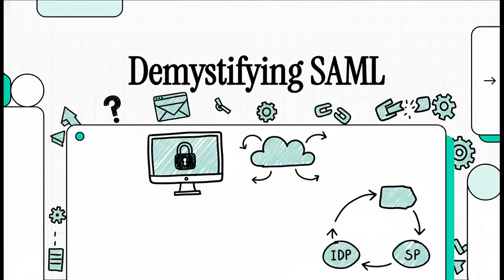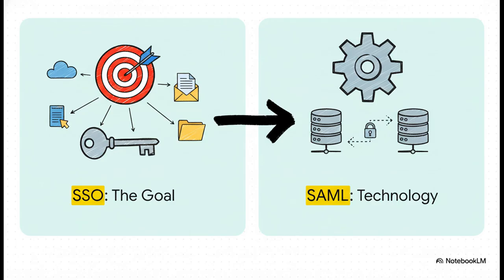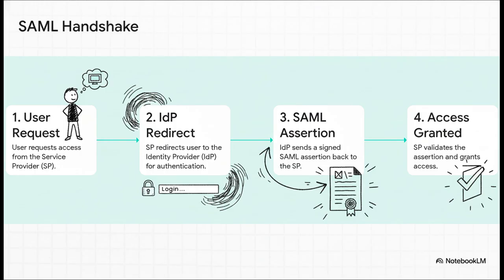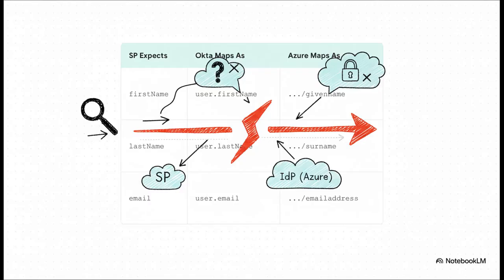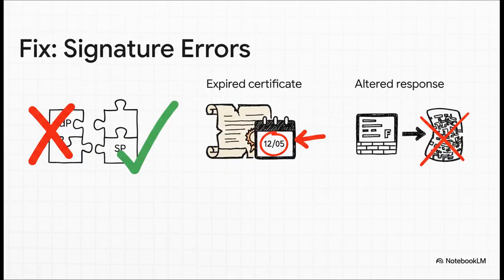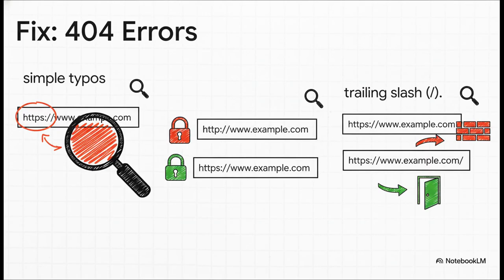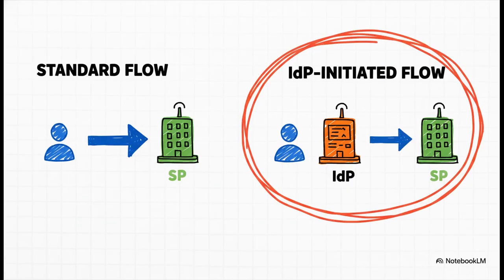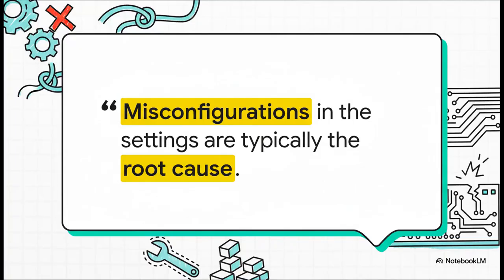SAML Explained: What It Is, How It Works, and Why It Breaks - Demystifying SAML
Unlock the fundamentals of modern authentication in this concise breakdown of SAML and Single Sign-On (SSO). This video walks through the end-to-end authentication flow, explaining how identity providers and service providers interact to deliver secure, seamless access across applications.
You’ll gain a clear understanding of how SAML assertions work, why SSO reduces credential fatigue, and how enterprises leverage these protocols to strengthen security posture while improving user experience.
If you're building, managing, or securing network environments, this is a must-know foundation.

Here is a visual representation of the core SAML SSO flow to help you visualize what you will be explaining:
In this diagram:
(1) The flow typically starts with the user trying to access the Service Provider (the target app).
(2) The SP creates a SAML request and redirects the user to the Identity Provider (the central auth system).
(3) The IdP handles the login and generates the crucial SAML Assertion (the XML document proving the identity).
(4) The IdP sends this assertion back to the user's browser, which POSTs it to the SP.
(5) The SP validates the assertion and logs the user in.

Top 5 SAML Errors (Enterprise Context)
1. Invalid Assertion / Signature Failure
   Root cause: Certificate mismatch, expired signing cert, or tampered assertion
    Impact: Authentication rejected at Service Provider (SP)
2. Audience Restriction Mismatch
    Root cause: Incorrect Entity ID or misaligned SP configuration
   Impact: Assertion deemed not intended for the target application
3. Clock Skew / Assertion Expired
   Root cause: Time drift between Identity Provider (IdP) and SP
   Impact: Assertion falls outside valid time window (NotBefore / NotOnOrAfter)
4. Incorrect ACS (Assertion Consumer Service) URL
    Root cause: Misconfigured reply URL or mismatch in metadata
    Impact: SAML response not accepted or routed incorrectly
5. NameID / Attribute Mapping Issues
   Root cause: Missing or improperly mapped user attributes (e.g., email, username)
   Impact: User identity cannot be resolved, leading to login failure
Operational Note
Most SAML failures are configuration-driven. A structured validation of metadata, certificates, endpoints, and time synchronization typically resolves 80% of incidents.